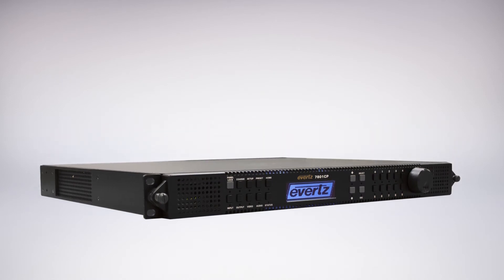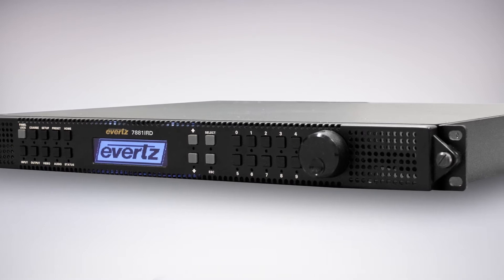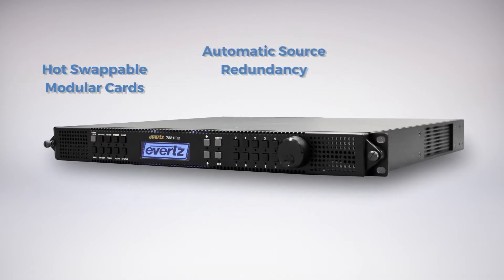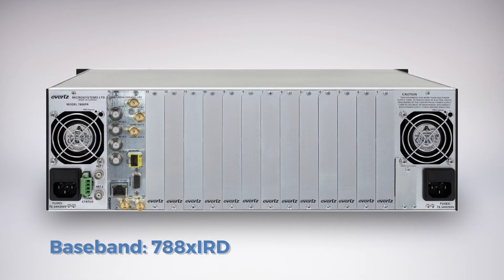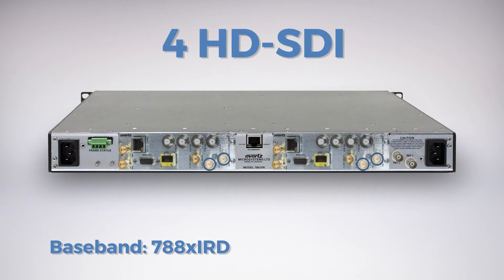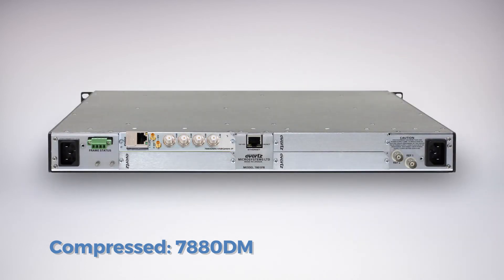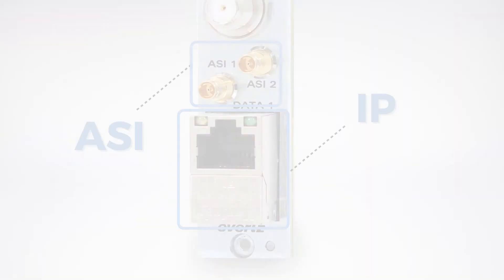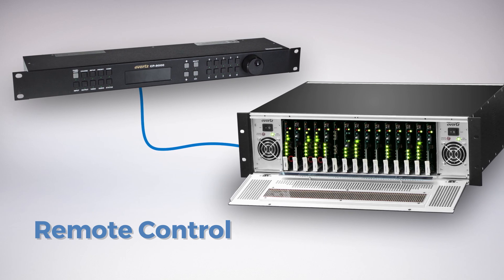RF IRD and Demodulator Solutions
Evertz offers a complete, professional grade Integrated Receiver Decoder (IRD) and demodulator (DM) solution for receiving, demodulating and decoding digital satellite, terrestrial, cable, or DTV signals.  Evertz modular card based IRD’s and Demods offer a high density and flexible solution when paired with Evertz’ 7800 Series multiframe enclosures.
Key features include: S2X support, dual CAM and BISS Decryption, dual redundant power supplies, dual frame genlock, hot-swappable module cards/power supplies/fans, and more.